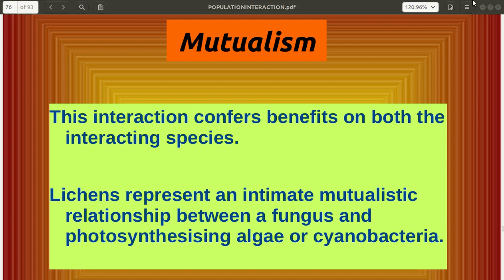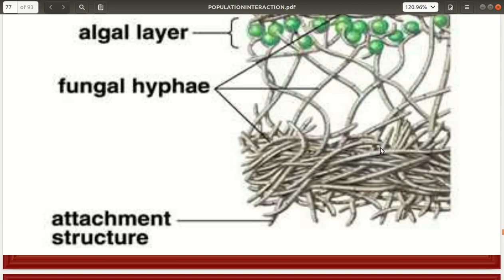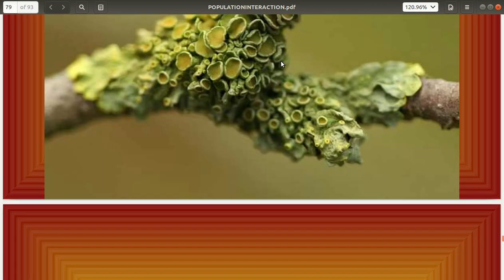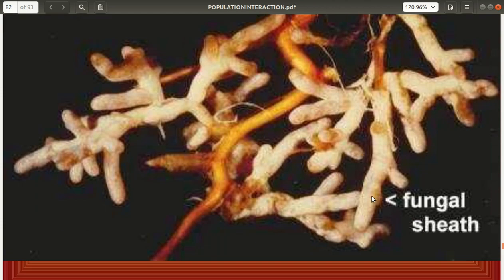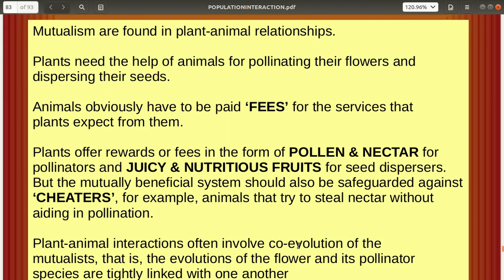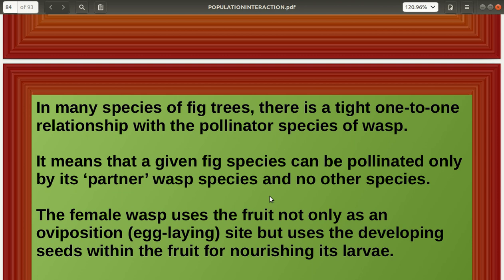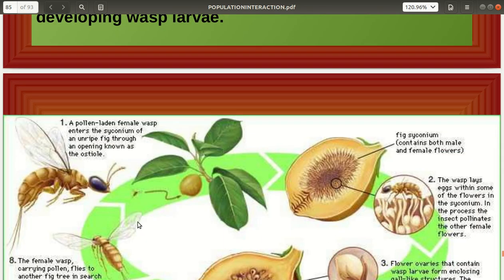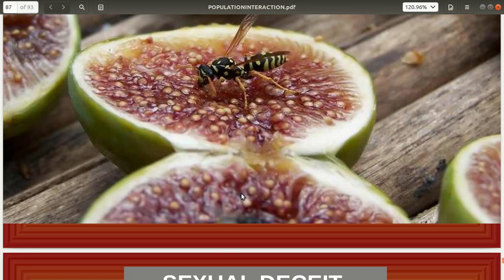Mutualism Symbiosis Population interaction powerpoint video